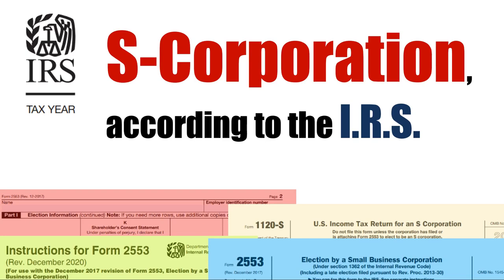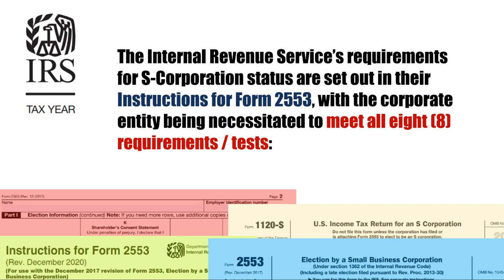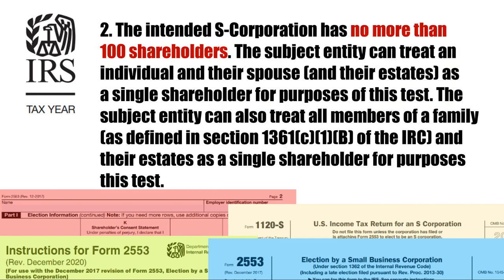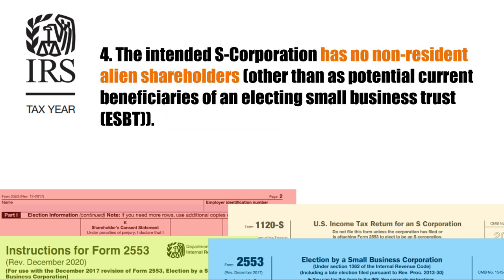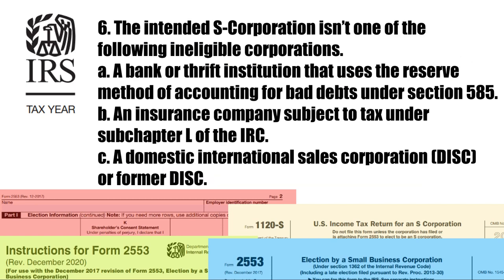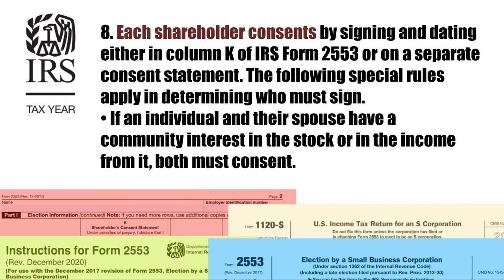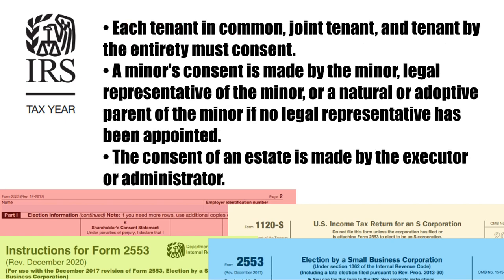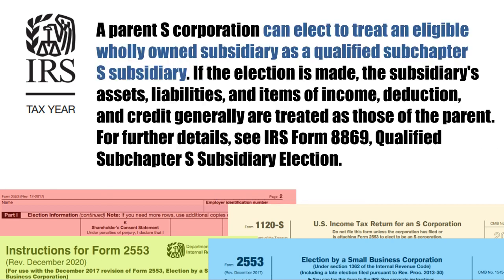What is an S Corporation, according to the IRS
The designation of S-corporation status is conferred on those corporations that elect to pass corporate income, losses, deductions, and credits through to their shareholders for federal tax purposes. The shareholders of S-corporations report the flow-through of income and losses on their personal tax returns and are assessed tax at their individual income tax rates. This enables S-corporations to avoid double taxation on their corporate income. S-corporations, however, are responsible for tax on certain built-in gains and passive income at the corporate entity level.
** An excellent read on S-corporations is Steve Carlson's "S-Corporation Beginner's Guide, Updated Edition"
The Internal Revenue Service’s requirements for S-Corporation status are set out in their Instructions for Form 2553, with the corporate entity being necessitated to meet all 8 requirements / tests:
1. The intended S-Corporation is either (i) a domestic corporation, or (ii) a domestic entity eligible to elect to be treated as a corporation, that timely files IRS Form 2553 and meets all the other tests listed below.
2. The intended S-Corporation has no more than 100 shareholders.
3. The intended S-Corporation’s only shareholders are individuals, estates, exempt organizations described in section 401(a) or 501(c)(3) of the IRC, or certain trusts described in section 1361(c)(2)(A) of the IRC.
4. The intended S-Corporation has no non-resident alien shareholders (other than as potential current beneficiaries of an electing small business trust (ESBT)).
5. The intended S-Corporation has only one class of stock (disregarding differences in voting rights).
6. The intended S-Corporation isn’t one of the following ineligible corporations.
a. A bank or thrift institution that uses the reserve method of accounting for bad debts under section 585.
b. An insurance company subject to tax under subchapter L of the IRC.
c. A domestic international sales corporation (DISC) or former DISC.
7. The intended S-Corporation has or will adopt or change to one of the following tax years.
a. A tax year ending December 31.
b. A natural business year.
c. An ownership tax year.
d. A tax year elected under section 444.
e. A 52-53-week tax year ending with reference to a year listed above.
f. Any other tax year (including a 52-53-week tax year) for which the corporation (entity) establishes a business purpose.
8. Each shareholder consents by signing and dating either in column K of IRS Form 2553 or on a separate consent statement. The following special rules apply in determining who must sign.
• If an individual and his or her spouse have a community interest in the stock or in the income from it, both must consent.
• Each tenant in common, joint tenant, and tenant by the entirety must consent.
• A minor's consent is made by the minor, legal representative of the minor, or a natural or adoptive parent of the minor if no legal representative has been appointed.
• The consent of an estate is made by the executor or administrator.
• The consent of an electing small business trust (ESBT) is made by the trustee and, if a grantor trust, the deemed owner.
• If the stock is owned by a qualified subchapter-S trust (QSST), the deemed owner of the trust must consent.
• If the stock is owned by a trust (other than an ESBT or QSST), the person treated as the shareholder by section 1361(c)(2)(B) must consent.
A parent S corporation can elect to treat an eligible wholly owned subsidiary as a qualified subchapter S subsidiary. If the election is made, the subsidiary's assets, liabilities, and items of income, deduction, and credit generally are treated as those of the parent. For further details, see IRS Form 8869, Qualified Subchapter S Subsidiary Election.